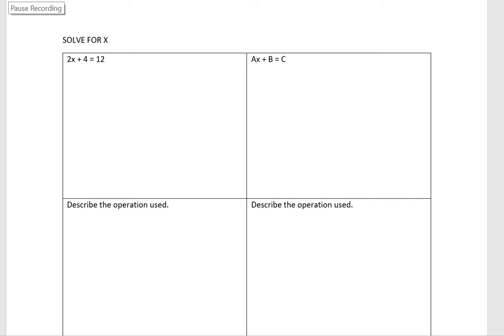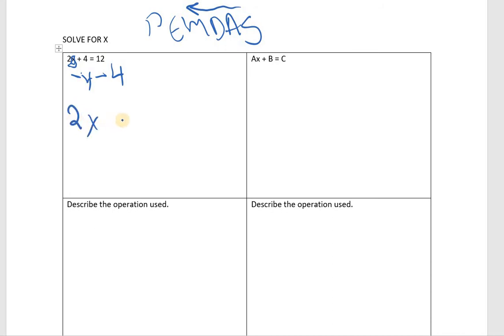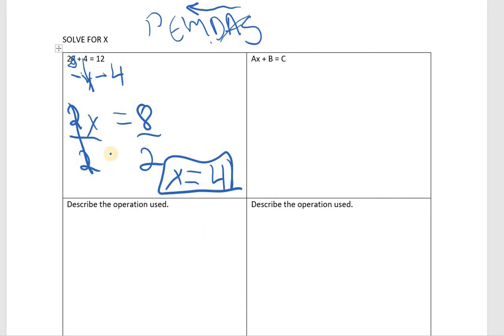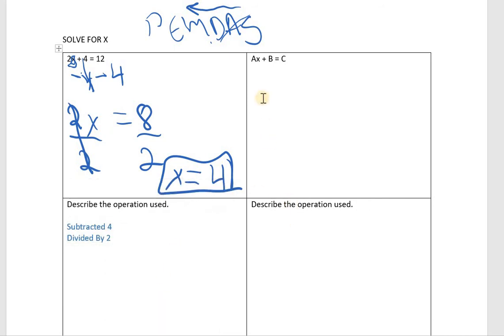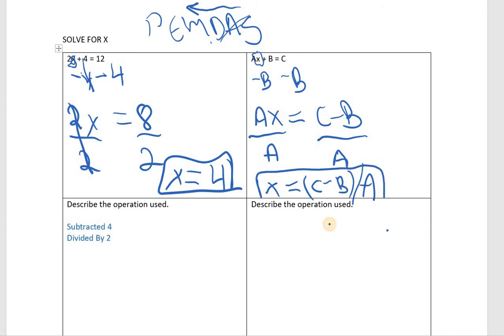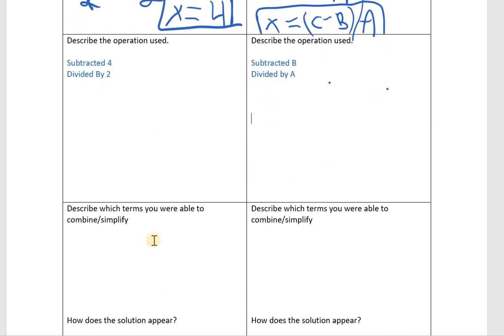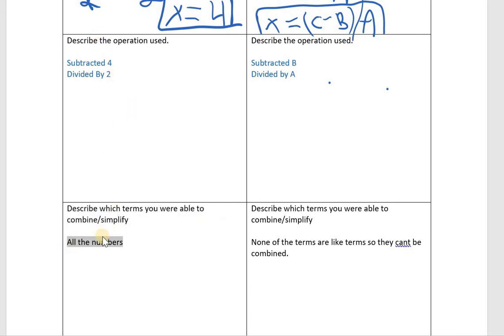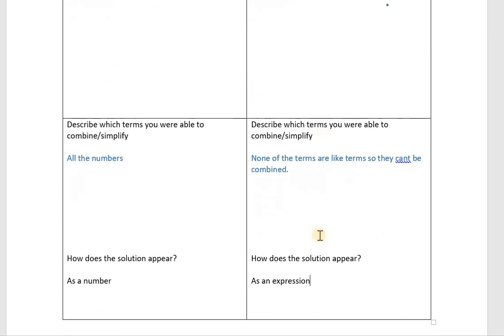literal equations lesson 1